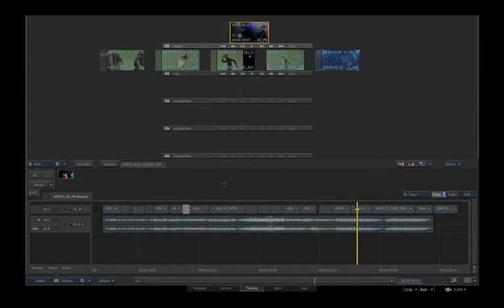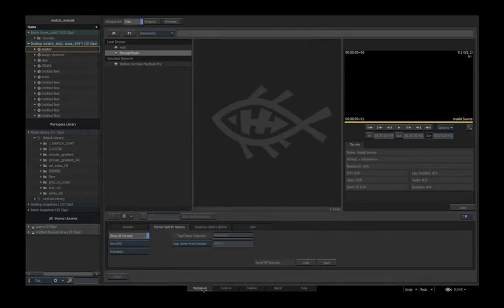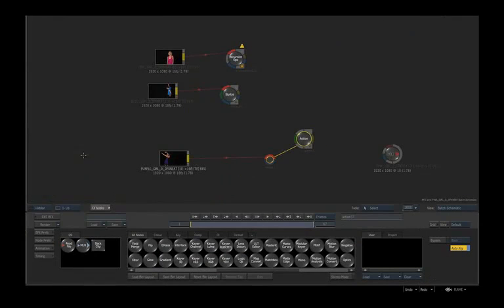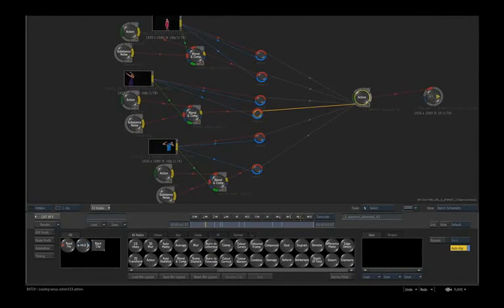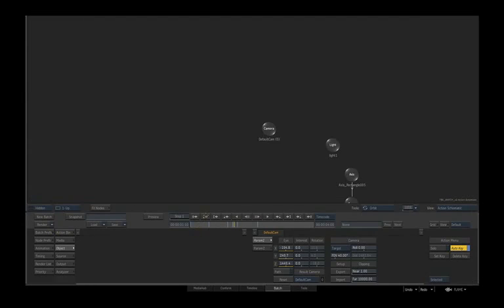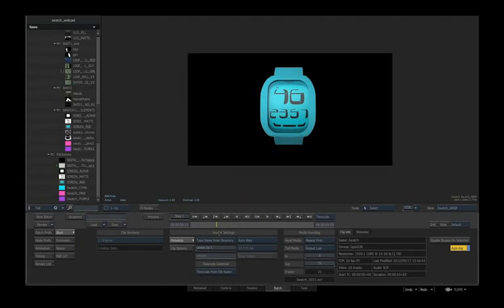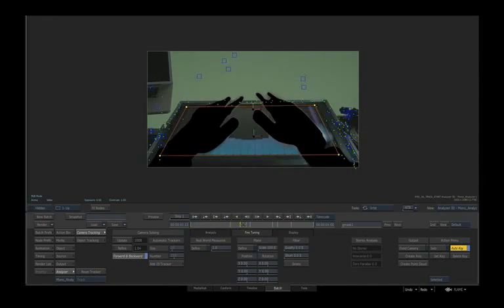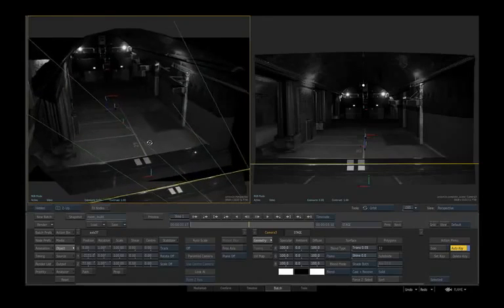Creative Design with CG in Autodesk Flame Premium 20th Anniversary Edition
堅達資訊